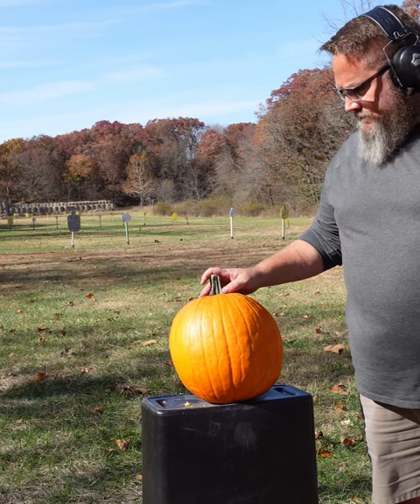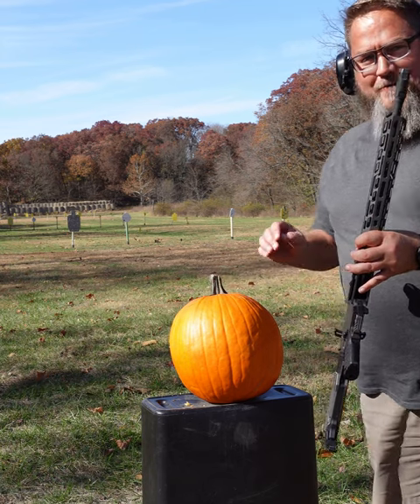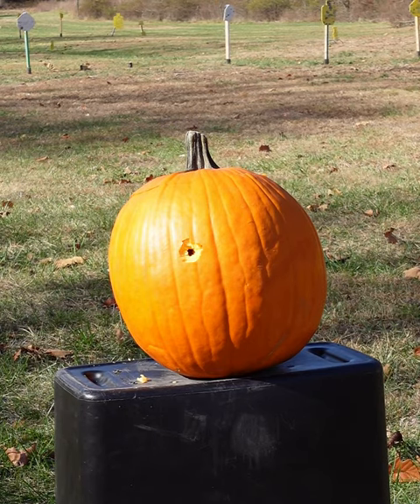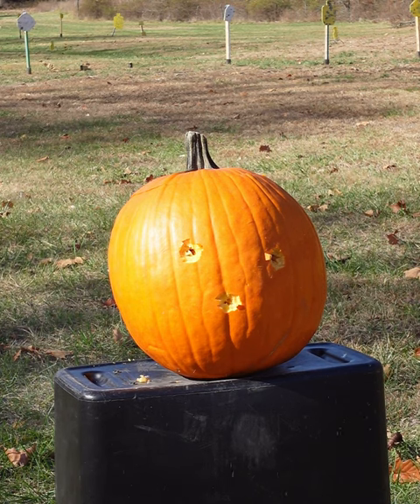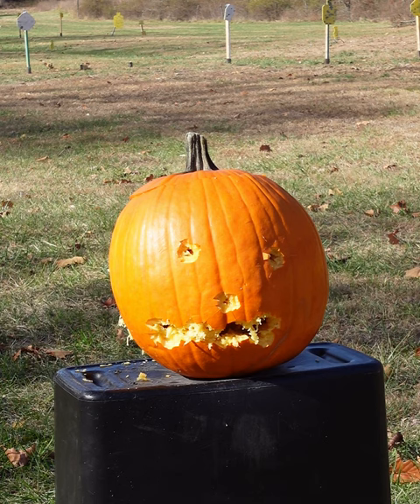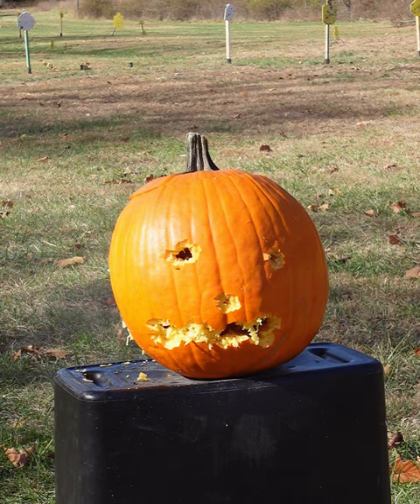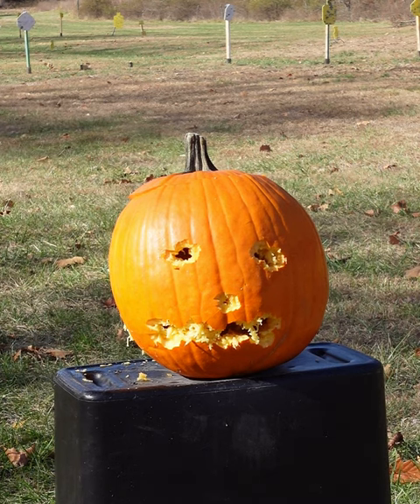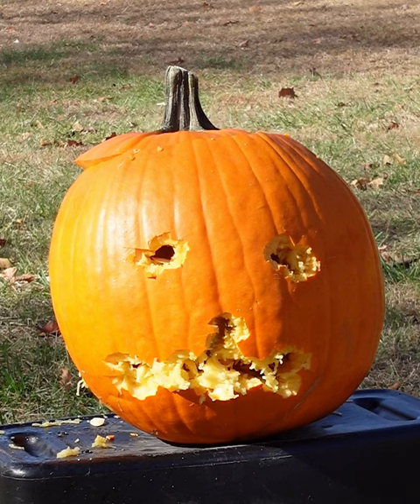Pumpkin Carving - CMMG Style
With Halloween upon us, it's time to carve pumpkins into jack-o-lanterns. Always make sure you've got the right tool for the job. In this case, Mike's trust carving knife just happens to be a Mk47.

Also remember that height over bore makes a difference 🤣